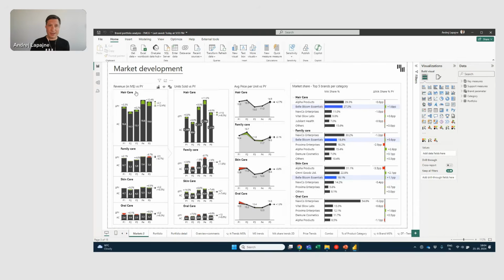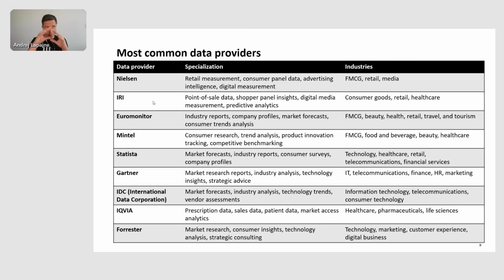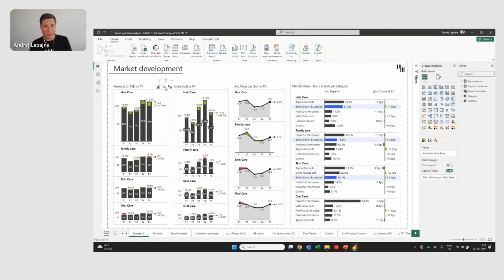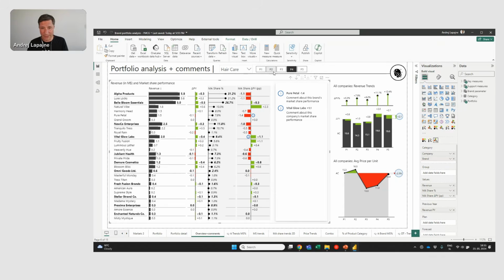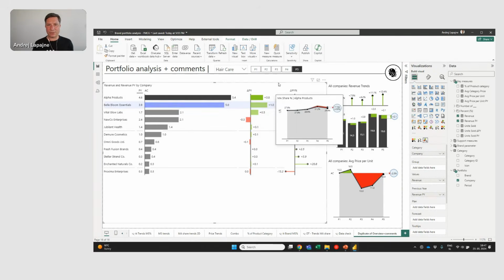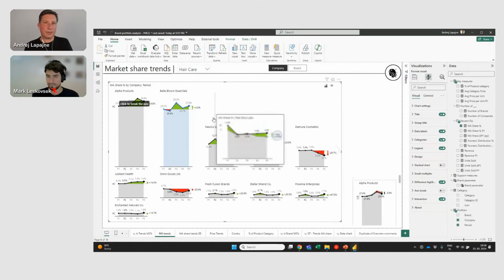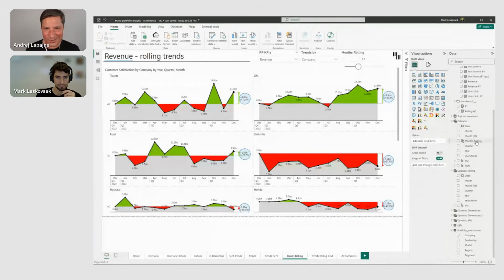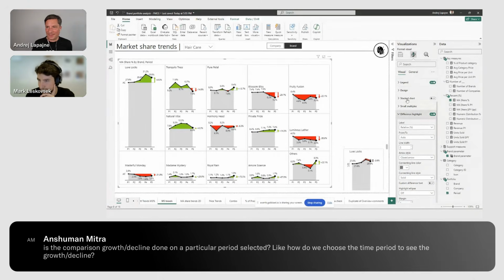Make complete Product Portfolio & Brand Analysis in Power BI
In this detailed webinar, dive into brand and product portfolio analysis essentials in PowerBI. Whether you're a CMO, CEO, CFO, Product Manager, or business strategist, this session will advance your market analysis skills. Learn to navigate through market dynamics and understand competitor strategies more effectively.

📈 What You Will Learn:
Deep Market Insights: Understand market trends and dynamics to stay ahead.
Benchmarking: Compare your performance against competitors and industry standards.
Profitability Optimization: Analyze and optimize your pricing and revenue strategies.
Strategic Decisions: Harness data-driven insights to identify opportunities and mitigate threats.

🔍 Why This Webinar?
Product portfolio analysis is crucial for businesses aiming to maintain a competitive edge. This session, powered by Zebra BI's tools, simplifies complex data manipulations and enhances your ability to make informed business decisions.

✨ Join us and Transform Your Data Handling Capabilities!

👋 With Zebra BI, you can transform your Power BI reports into professional, interactive visualizations that tell a story. And the best part? You don't need advanced BI skills to get started.